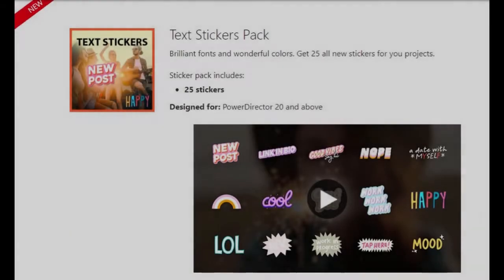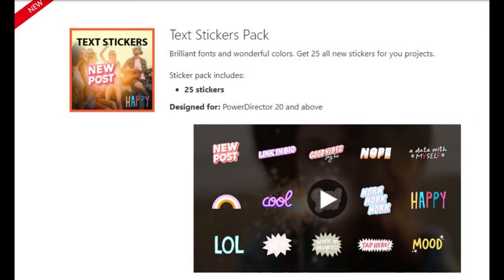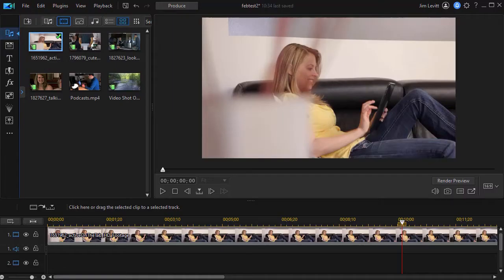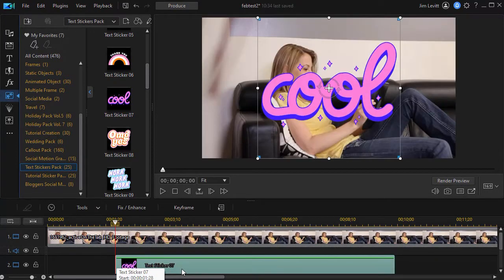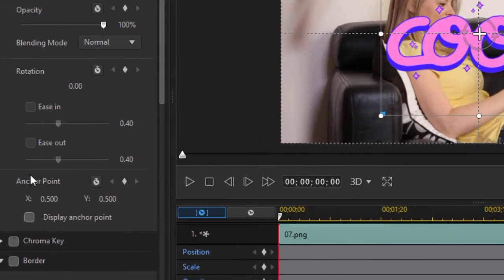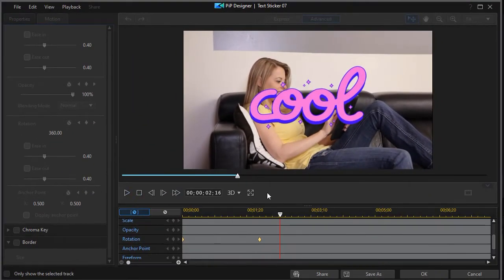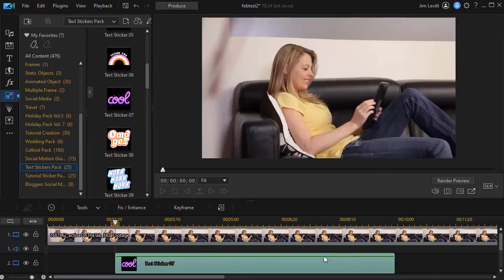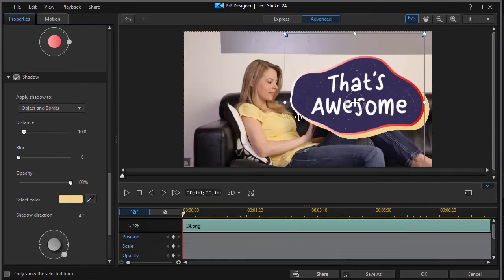PowerDirector - Overview and modify objects in the text stickers pack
The Text Stickers Pack is one of several collections of PiP objects known as sticker packs. We show you the 25 PiP objects that come with this package as well as look at some of the modifications you can make on the PiP objects once you have placed them in your project.